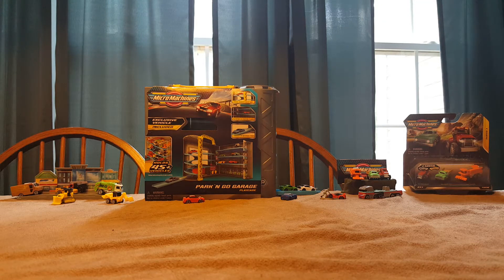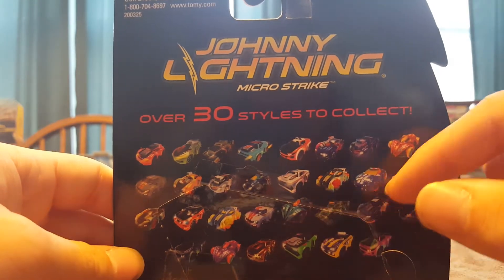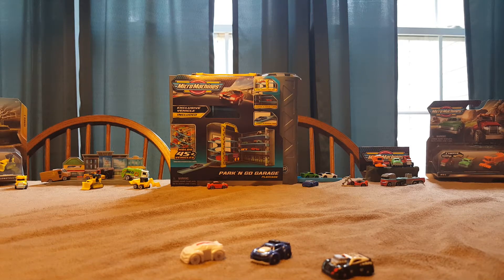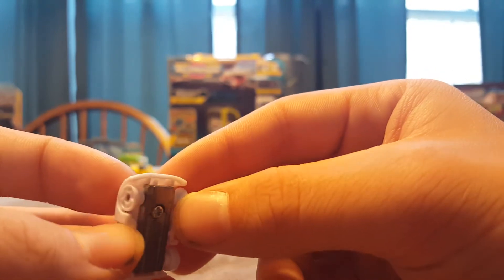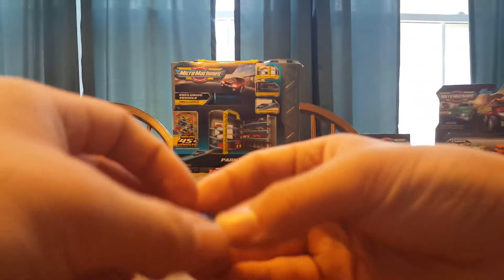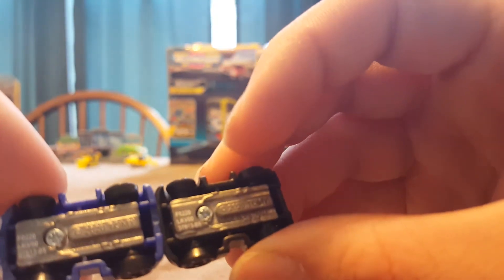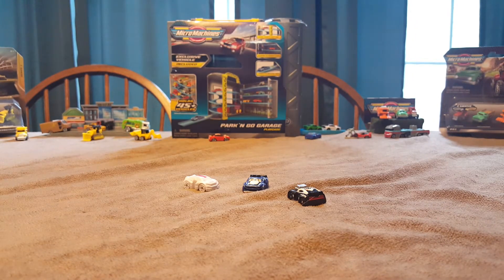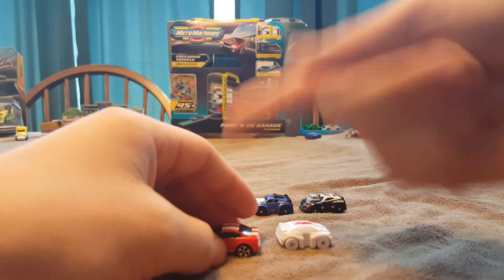Johnny lightning micro strike review: the micro machines series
These are cool but they are randomized so 👎 also remember when watching I dont know what I'm talking about😵